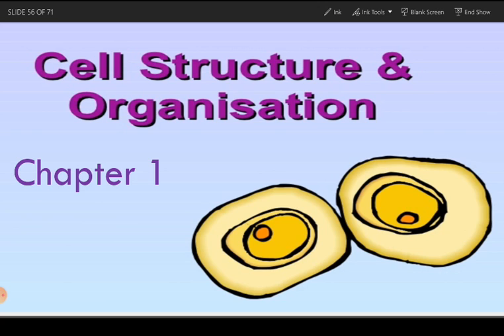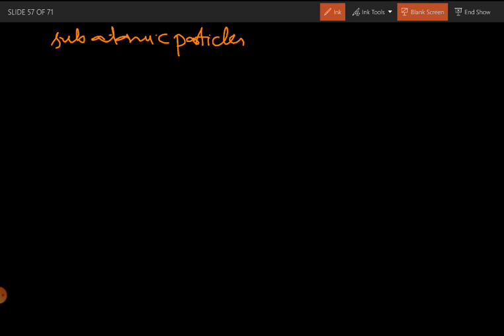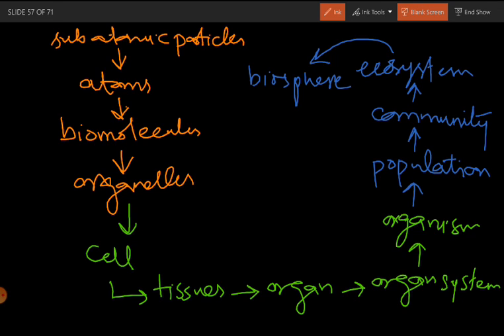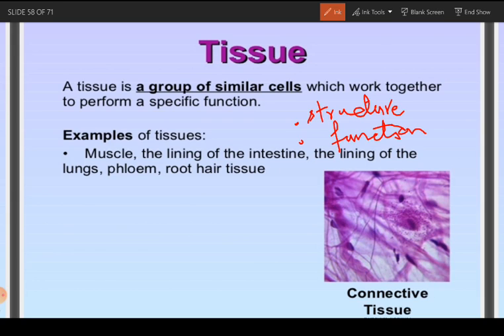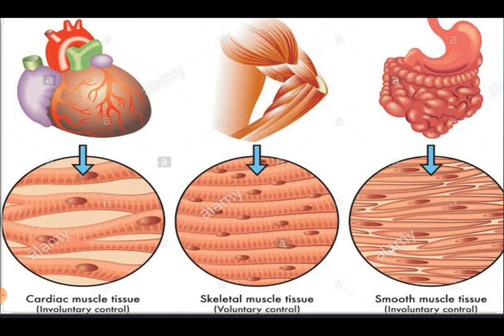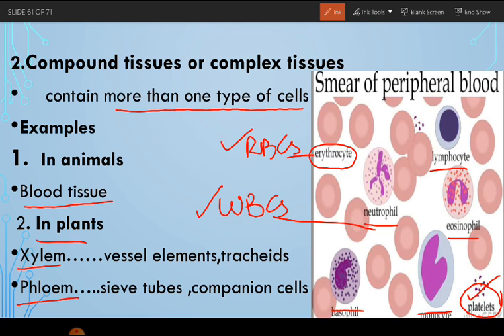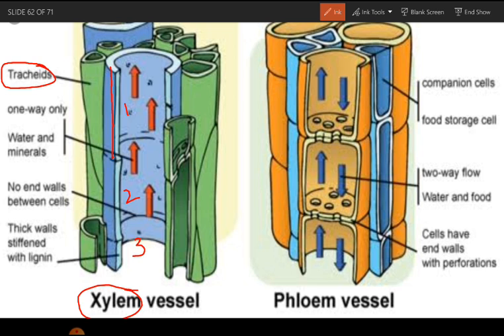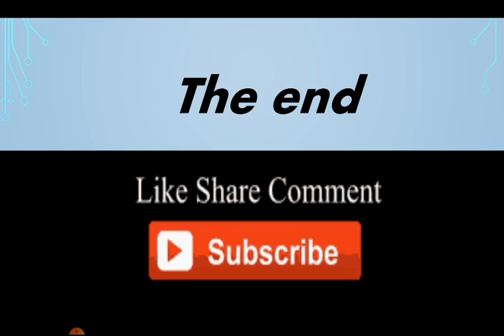O level ch#1 lecture 10